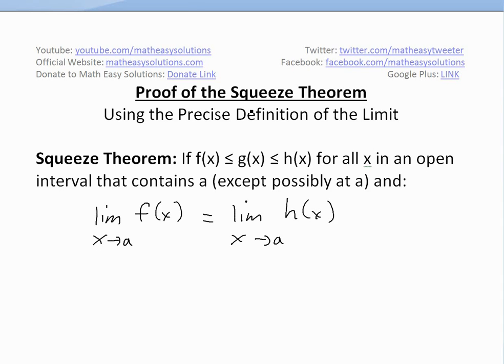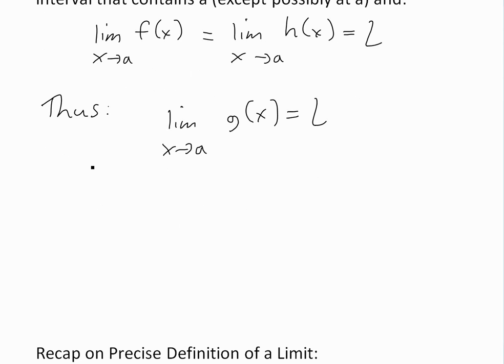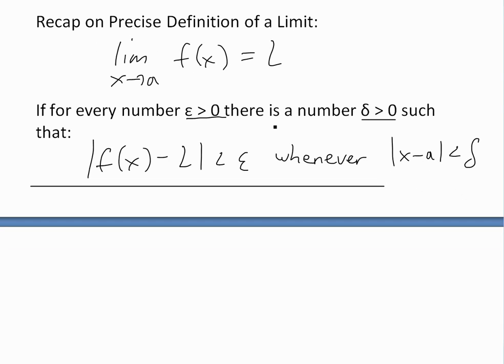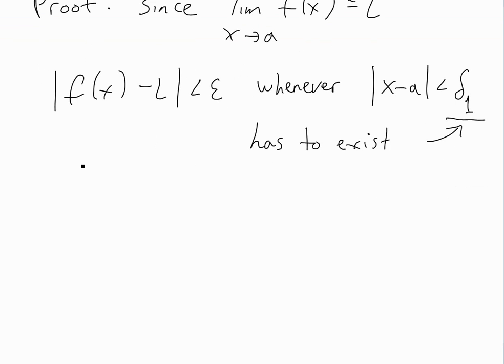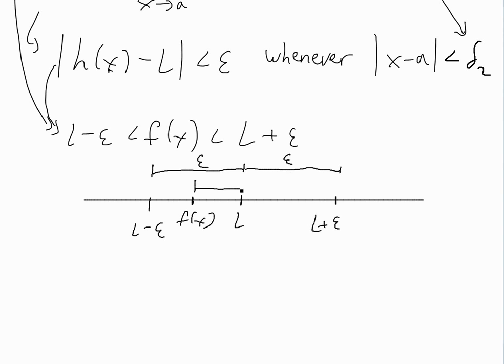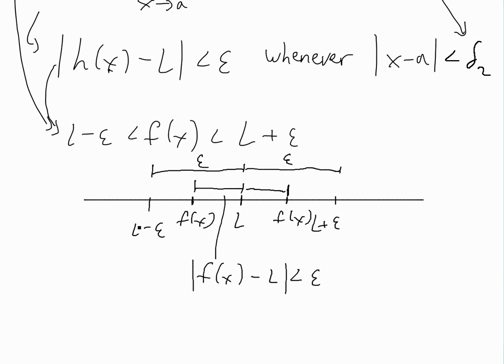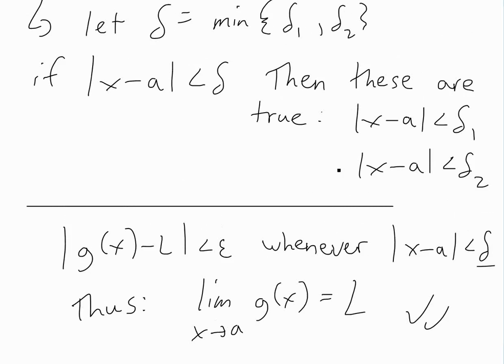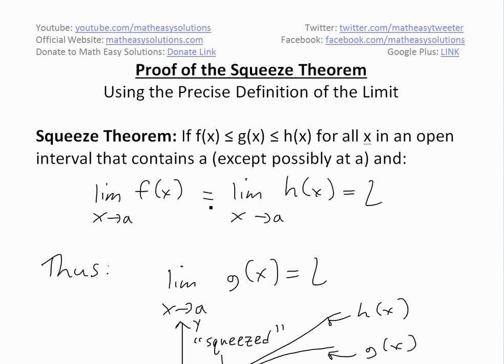Proof of Squeeze Theorem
In this video I proof the squeeze theorem using the precise definition of a limit.